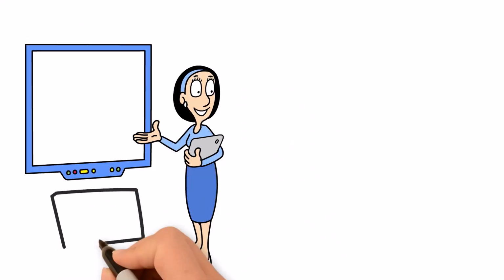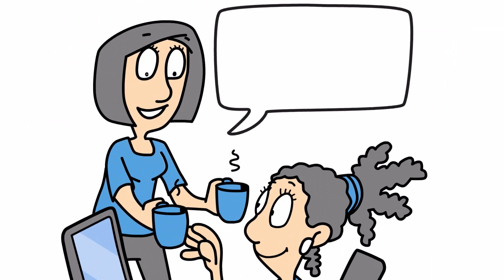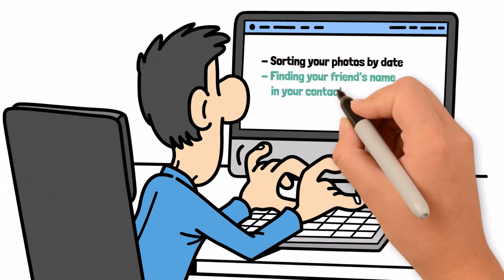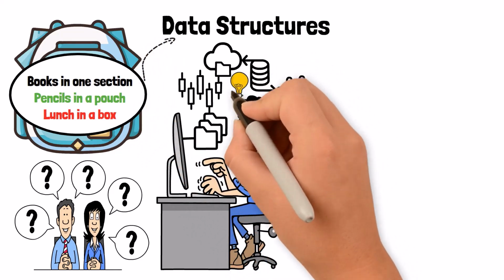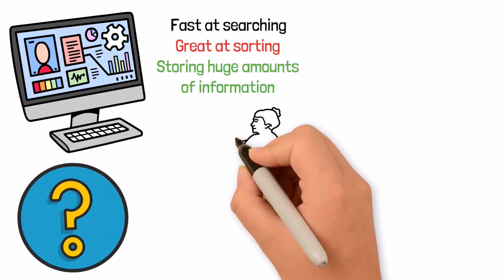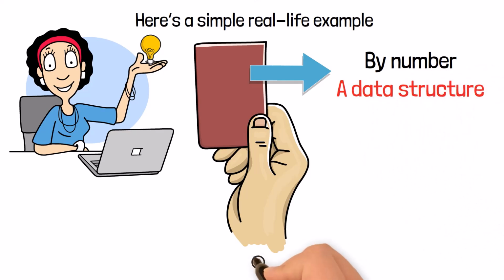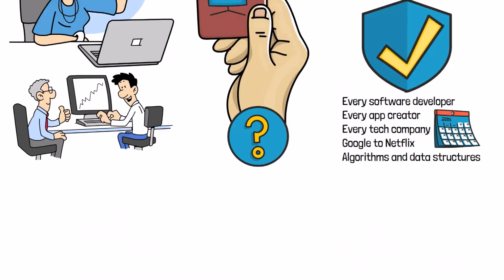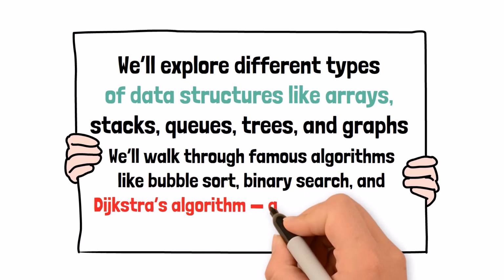Algorithms & Data Structures Explained | CS Foundations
S2: Algorithms and Data Structures

Understand the backbone of Computer Science with this animated lecture on Algorithms and Data Structures. Learn how algorithms work, why data structures matter, and how concepts like arrays, stacks, queues, trees, and efficiency shape real-world software and systems. Ideal for CS students, beginners, and professionals strengthening fundamentals.